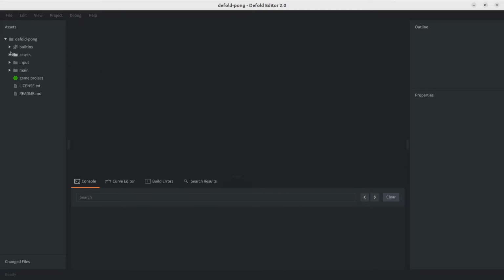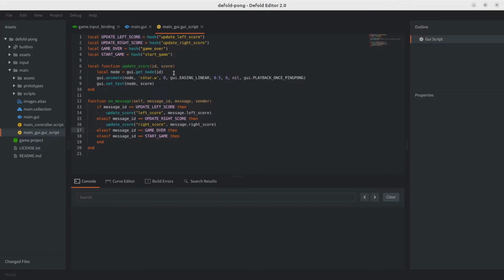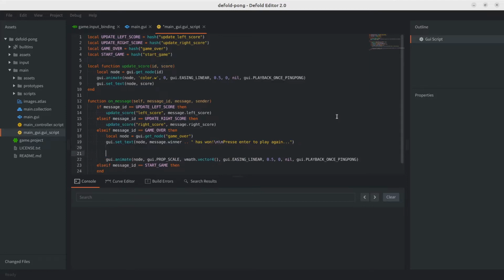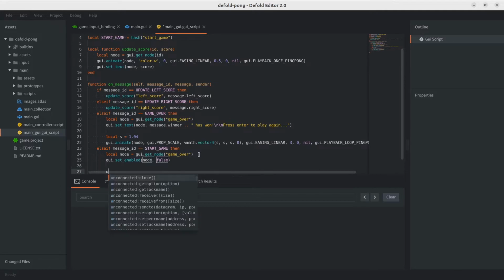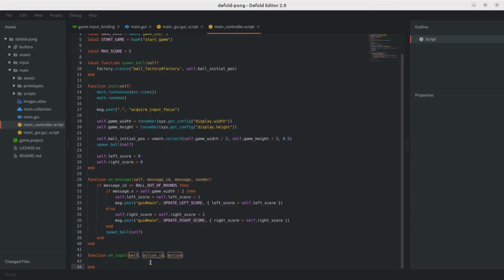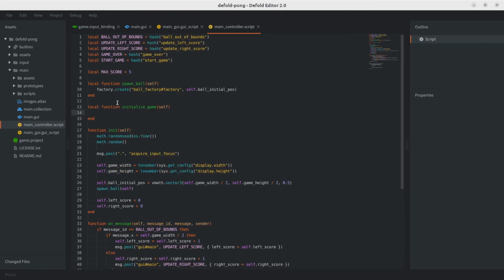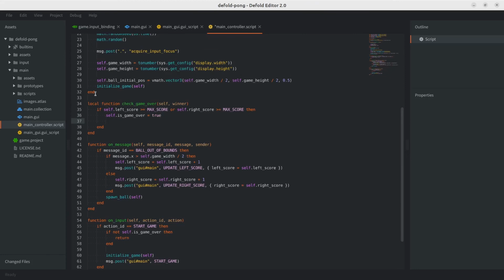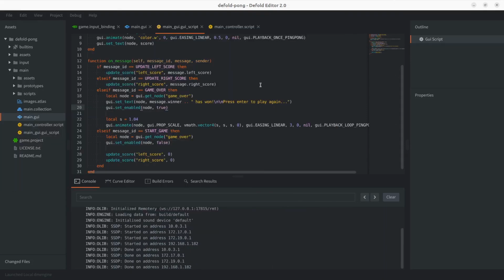10. Build a Pong game with Defold - Game over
This is the last video originally planned for the Pong with Defold series, where we will implement the game over logic and allow the players to play again.